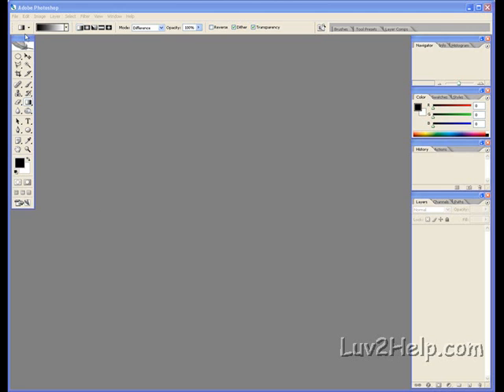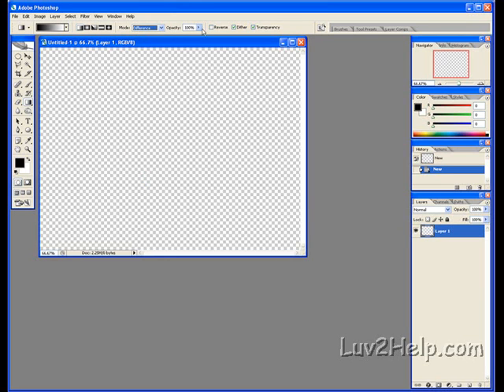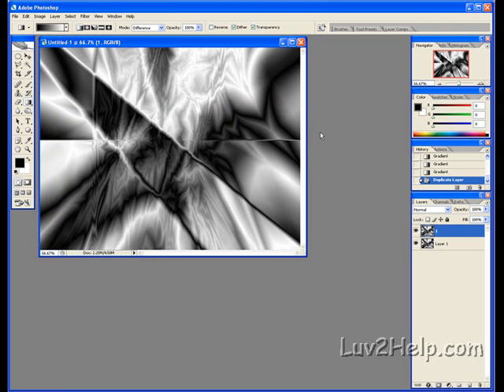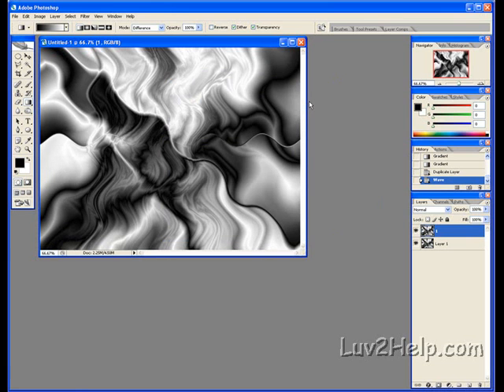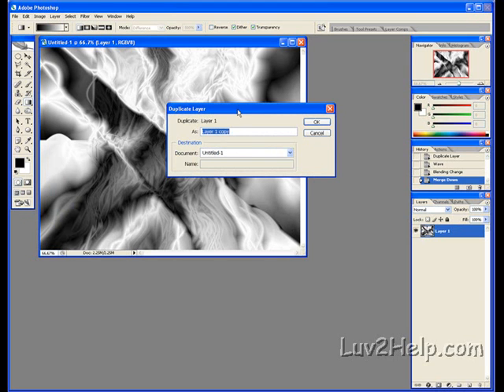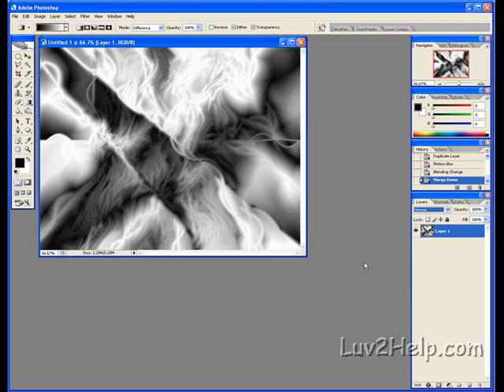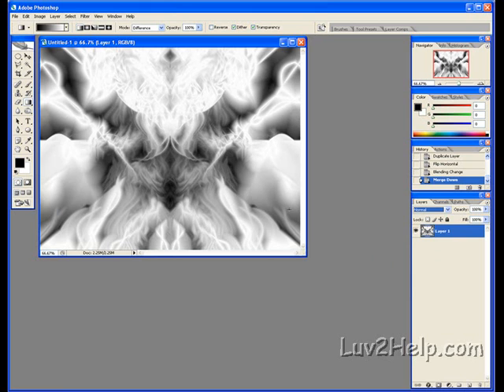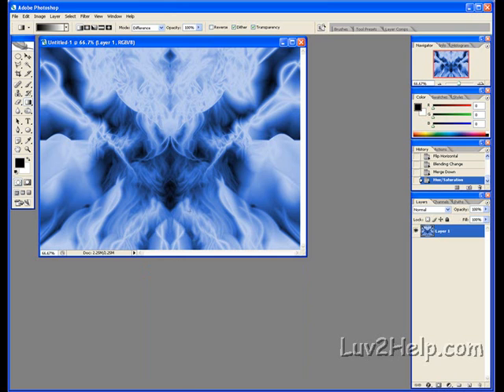Abstract Backgrounds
Have you ever wanted to turn your images into professional looking shots?
The following will show you how.
Just look at this online video tutorial that is available:
They demonstrate Creating Abstract Backgrounds.

That is why Nancy Fortright recommends viewing the free online video tutorials for Photoshop found